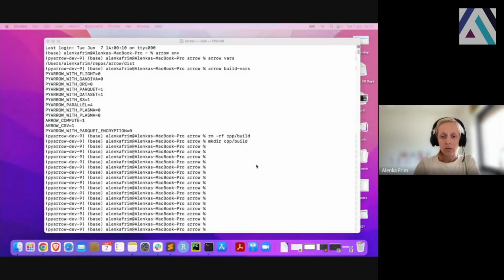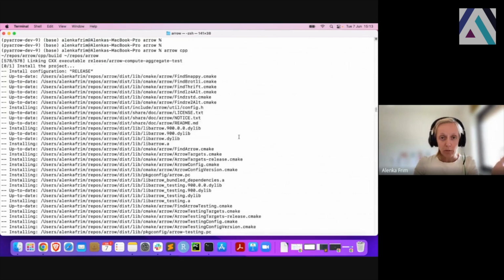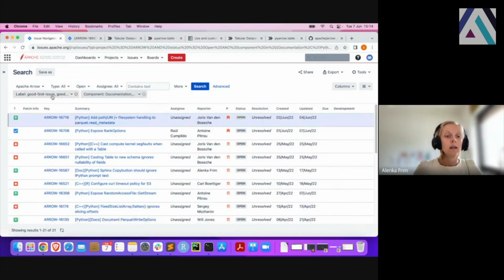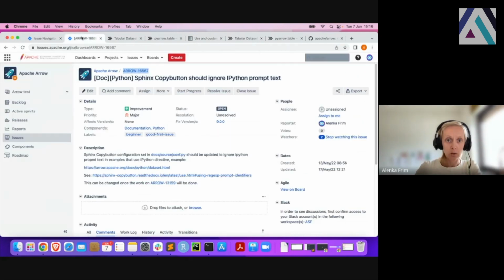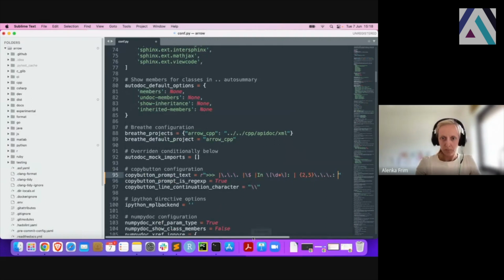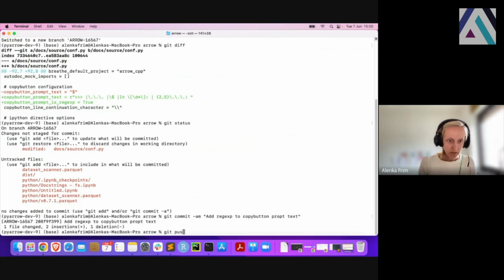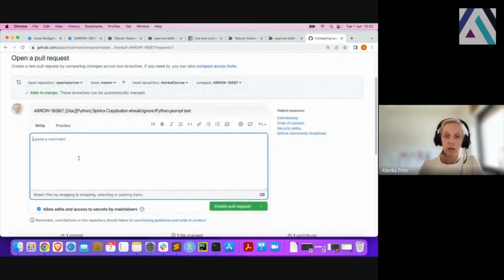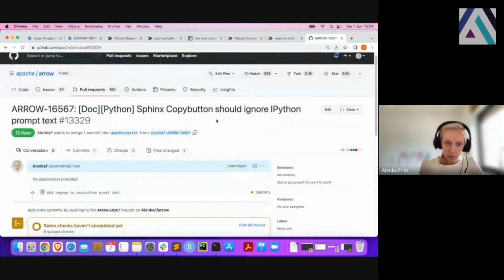How to Use the New Contributor’s Guide to Start Contributing to Apache Arrow (Part 2 - Demo)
Speaker: Alenka Frim, Open Source Apprentice at Voltron Data